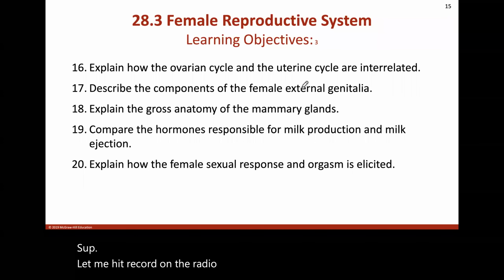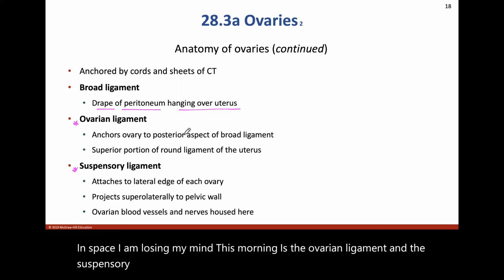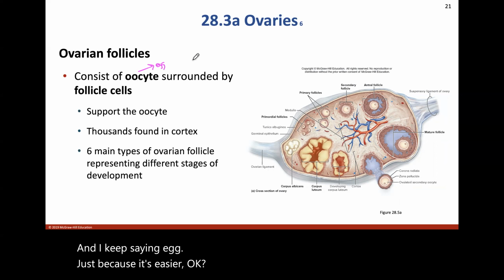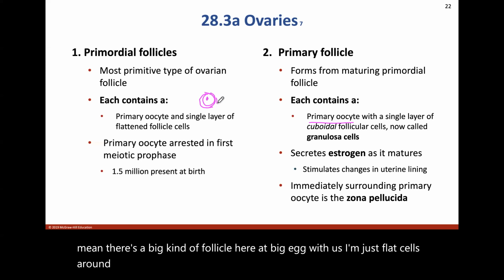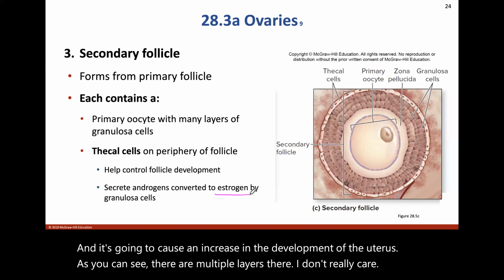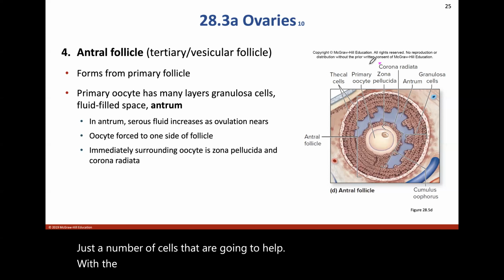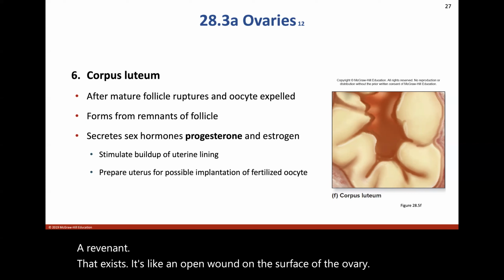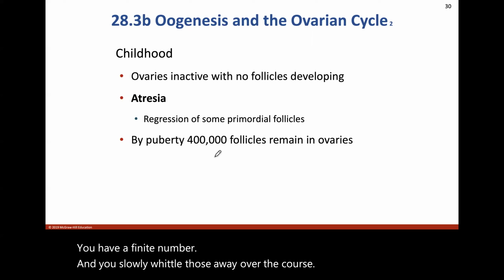Ch 28- Reproductive System, part 2 of 11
BIOL 109
topic: ovary and oogenesis